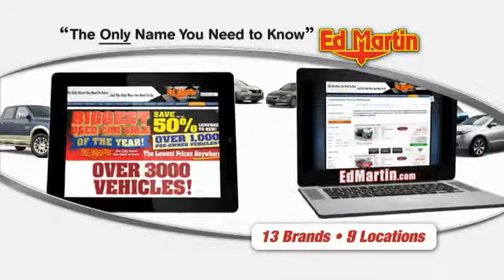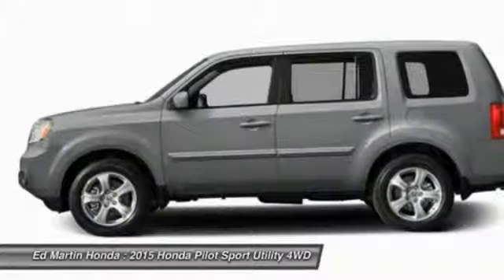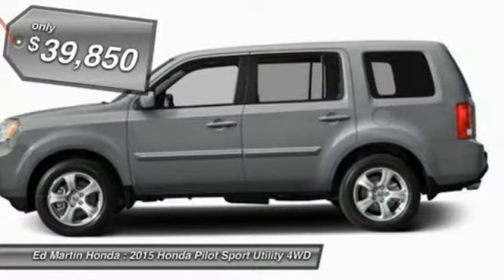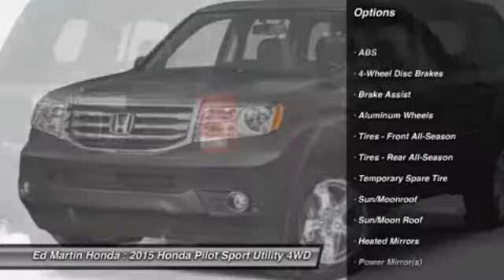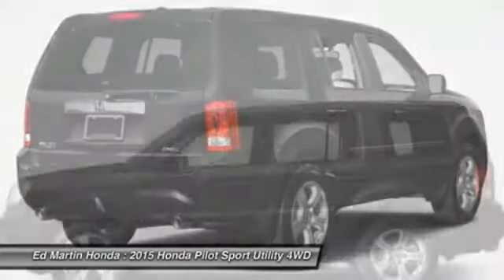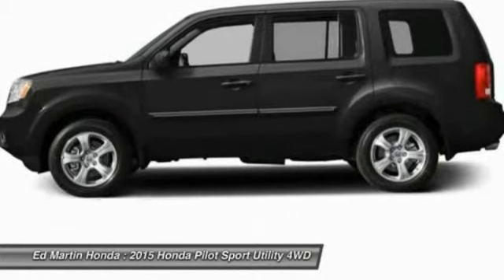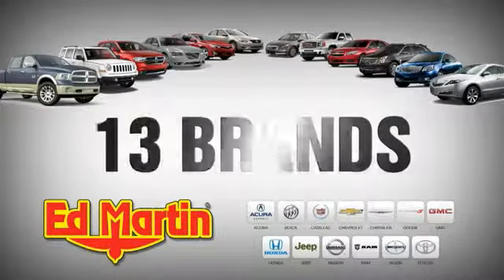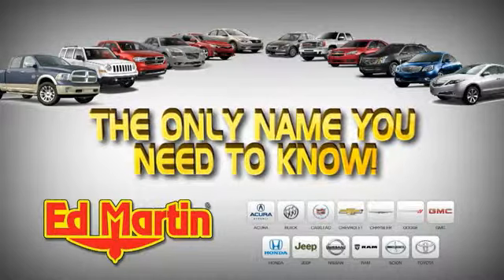2015 HONDA PILOT Indianapolis, IN 2PI2375